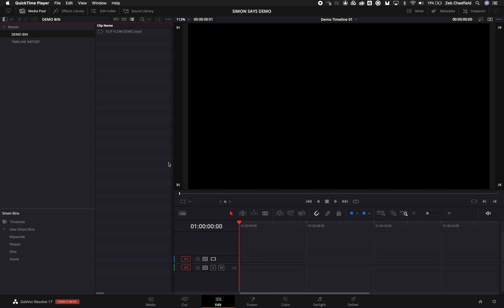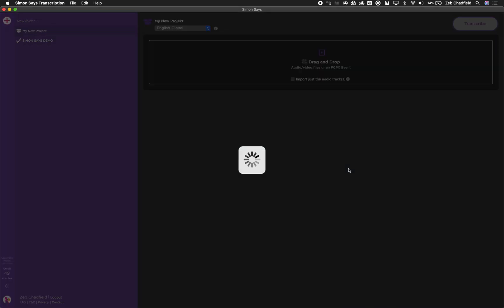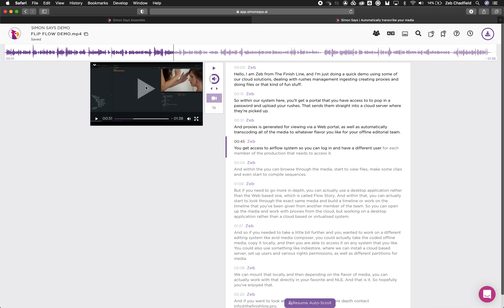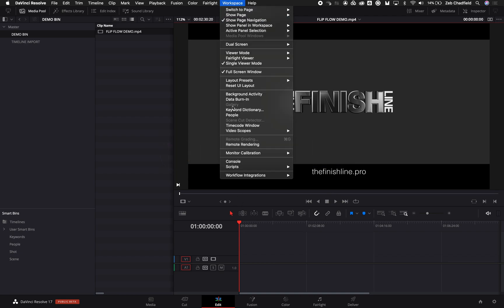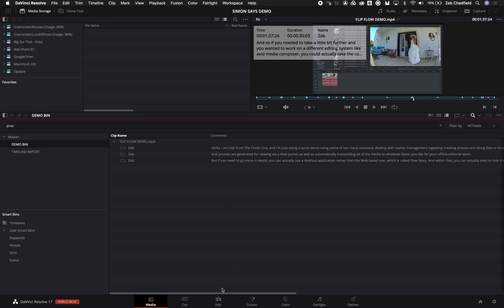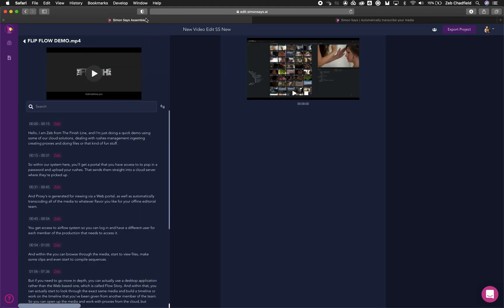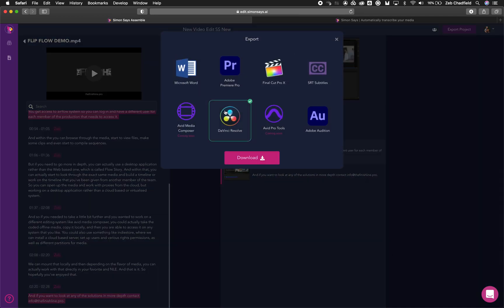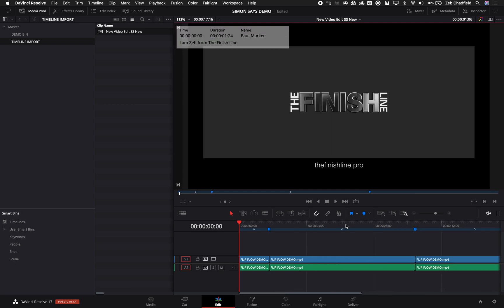Simon Says DaVinci Resolve Demo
This is a quick demo using DaVinci Resolve and Simon Says